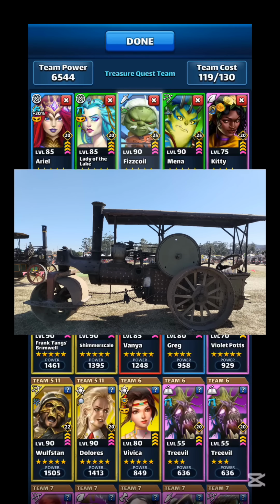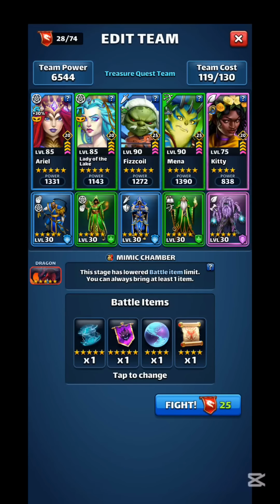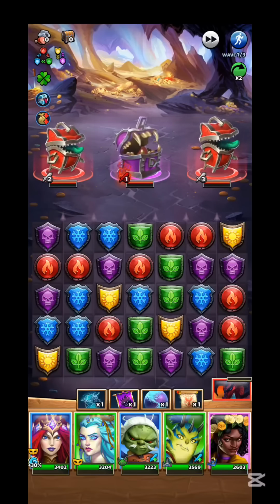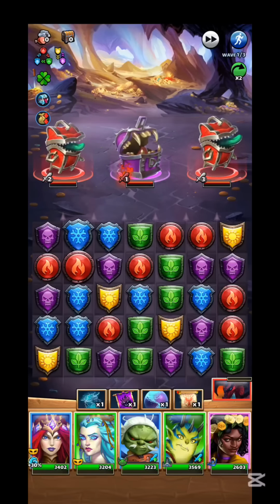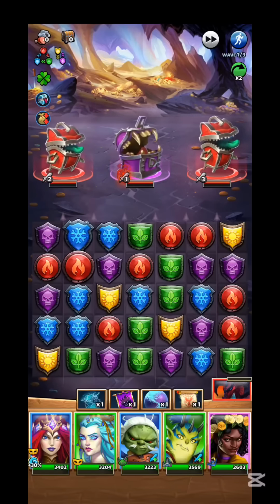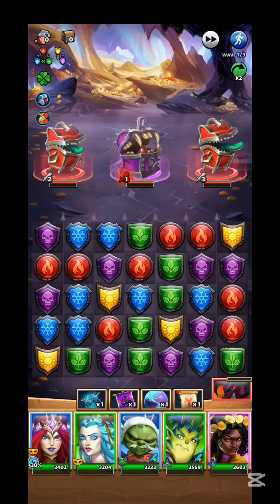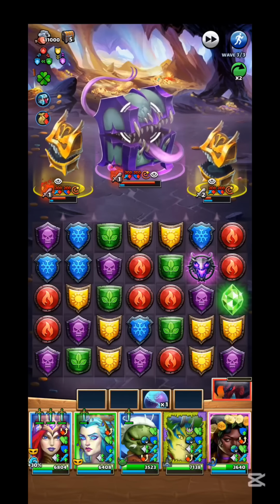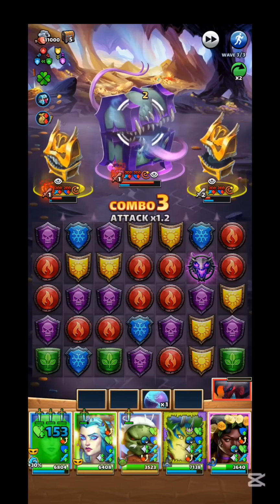Ultimate Treasure Quest Guide! Hero's To Help You WIN!! Top Tips! - Empires and Puzzles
I run through all the things we have learned so far re completing the Treasure Quest and name some possibly forgotten hero's which may help you WIN!